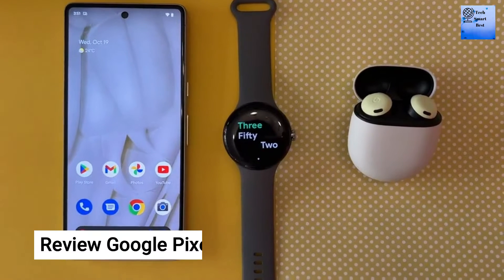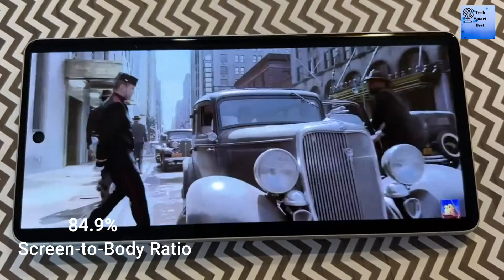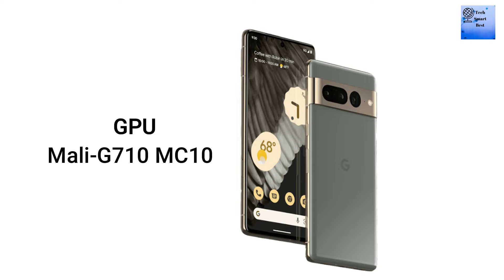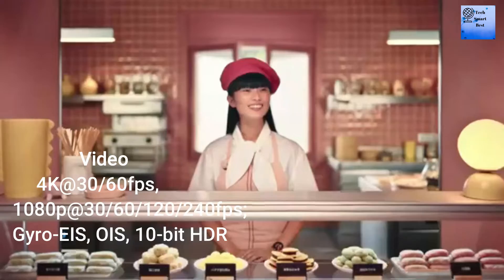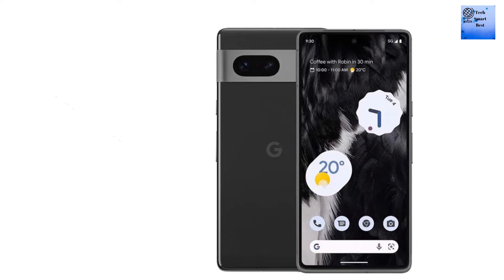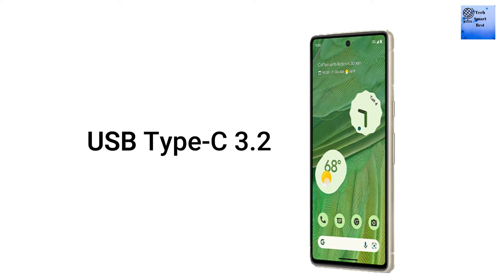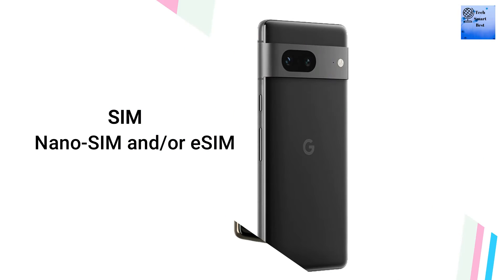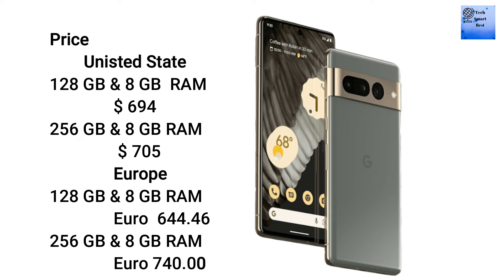Google Pixel 7 Review | Pixel 7 Review Full Specs | Google Pixel 7 Price, Release Date, Features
Others Video:
Apple iPad Pro 11 2022 | iPad Pro 2022 11 | iPad Pro M2 | iPad Pro 2022 Release Date, Price

Other Smartphone Videos Links

Huawei Watch Fit Mini | Huawei Watch Fit Mini Specs, Review | Huawei Watch Mini Price, Release Date

Samsung Galaxy Tab A7 Kids Edition, Galaxy Tab A7 Lite Review, Galaxy Tab A7 Lite Price, Launch Date

iPhone 14 Pro Max | Apple iPhone 14 Pro Max |  iPhone 14 Pro Max Review Price, Release Date

pixel 7
Google Pixel 7
Google Pixel 7 Series Revealed
pixel 7 pro
pixel 7 pro reivew
mint mobile
review google pixel 7 pro
pixel 7 features
google pixel 5g phone
GVU6C, GQML3
google pixel
pixel 7 camera
flagship pixel phone
google pixel flagship phone 2022
google pixel flagship phone
techsmartbes
tech smart best
tech smarbest
techsmart best
google phone
features of the 2022 M2 iPad Pros
2022 iPad M2 iPad Pro
apple ipad pro 2022 m2a
2022 iPad Pro
tablet
iphone 14 pro review
apple watch 7 release date 2021
iphone 13 notch
iphone 13 release date
samsung z flip 3 and z fold 3
huawei watch fit mini
huawei watch fit mini review
huawei fit mini
watch fit mini
huawei watch fit
Huawei
xperia 10 iv
sony xperia 10 iv review
xperia 10 iv review
sony xperia 1 iv
Sony
huawei matepad pro 11 2022
matepad pro 11
harmonyos 3.0
huawei matepad pro 11
huawei matepad pro 11 2022 price
Huawei
samsung kids
samsung galaxy tab a8 2021
tab a7 lite
tab s8
a7 lite tablet
Samsung Galaxy
galaxy a quantum
samsung a quantum
samsung quantum 3
samsung s20 ultra 5g tips and tricks
super amoled vs super amoled plus
samsung watch 5 pro
asus rog phone 6 pro
samsung galaxy watch
sony xperia 10 iv
xperia 10 iv
sony xperia 10
samsung m23 5g review
sony xperia 10 ii
sony xperia 5 iv